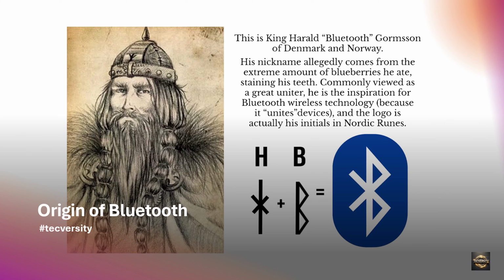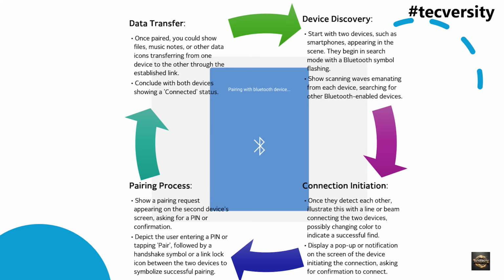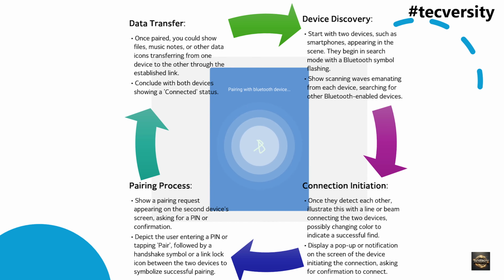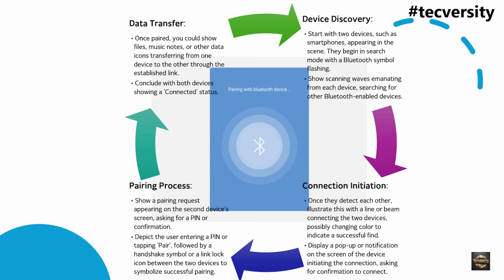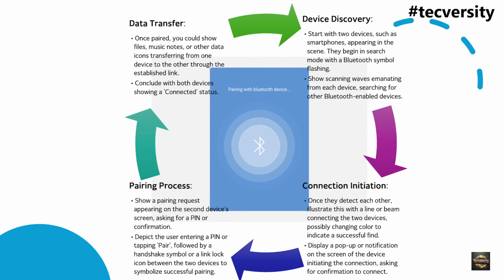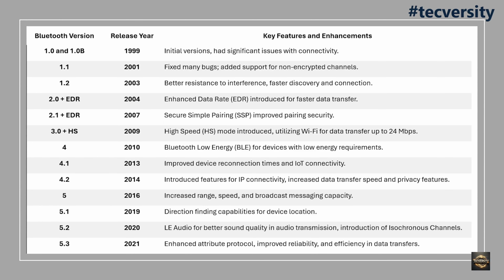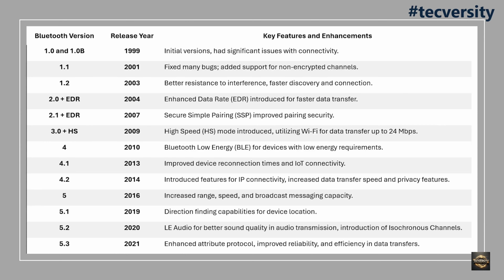What is bluetooth? Story behind bluetooth logo &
This video will give you a high-level understanding of Bluetooth technology and story behind bluetooth logo and the versions